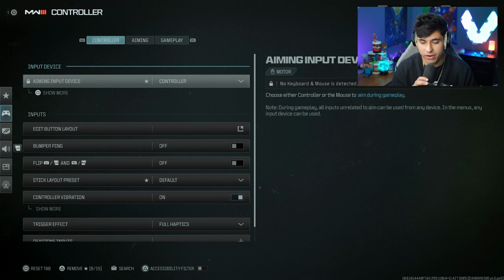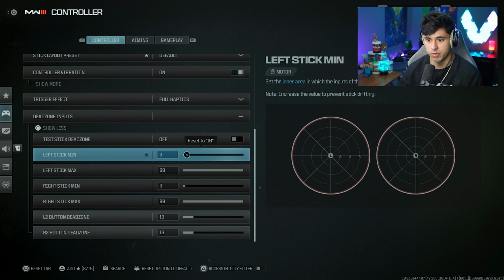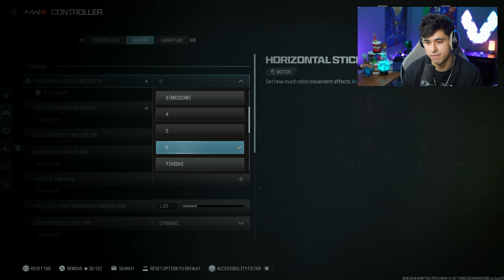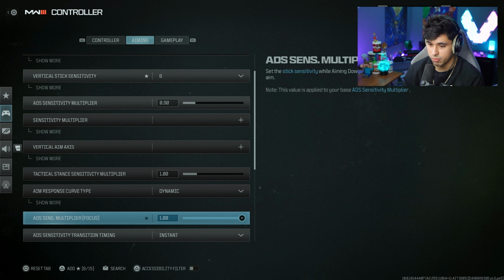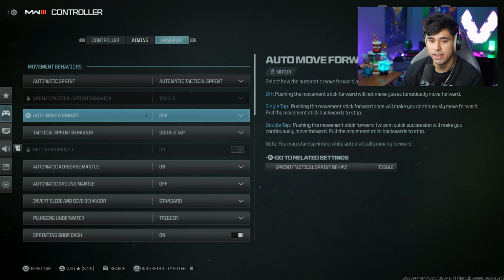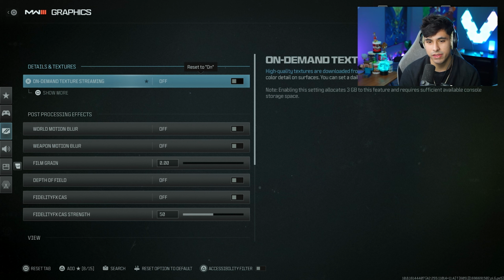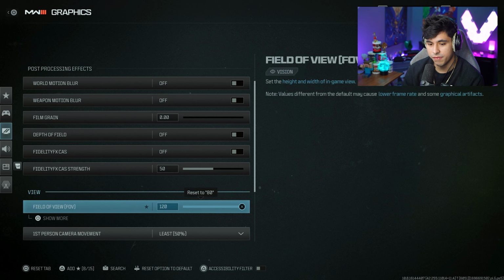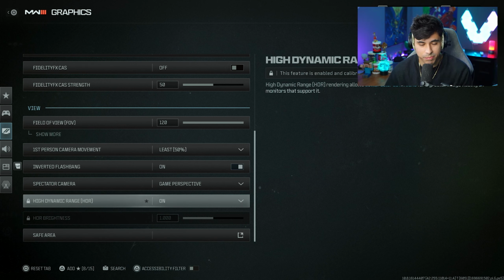the BEST SETTINGS for the Modern Warfare 3 PS5 BETA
Don't forget to turn the bell on for notifications! :)

I'm doing Amazon giveaways over on my Twitch whenever my Follower goals are reached! Hit the follow button to have a chance at some free loot! :)